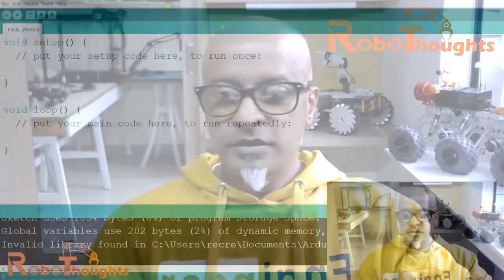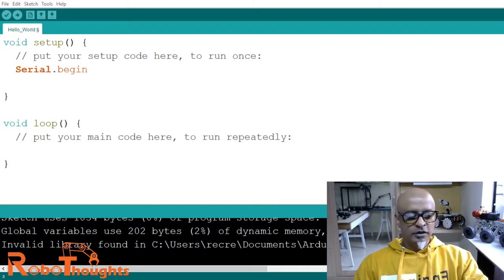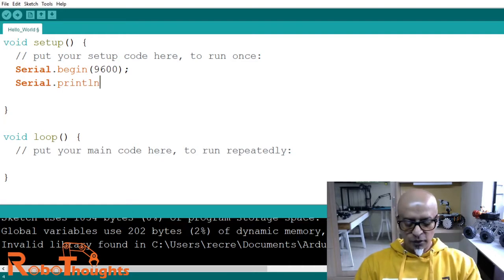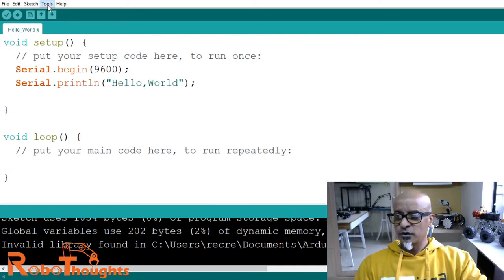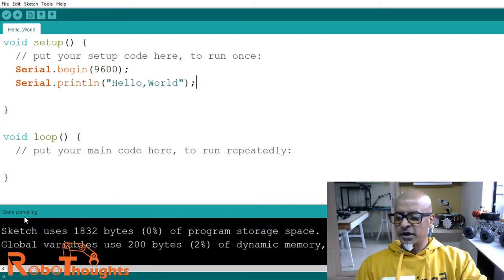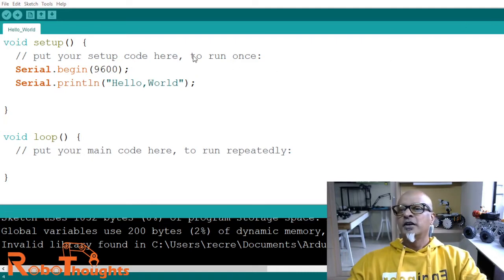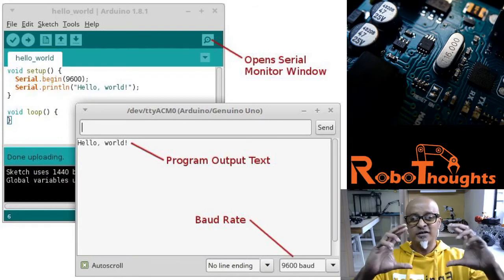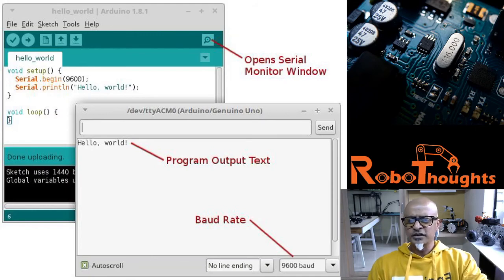Lesson 3 – Hello World From Arduino C,C++ Coding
In this lesson I will show you how to write a your first C program in Arduino Mega. It is a programming tradition to write a "hello world" program whenever starting to learn a new programming language.
The "hello world" program simply writes the text "Hello, world!" to the screen. The purpose of this program is to verify that your programming environment is properly installed and working. If your "hello world" program works, then you are ready to start learning the new programming language.
The Arduino doesn't have a screen to write the "hello world" text to, but we can use the USB port and serial monitor window.